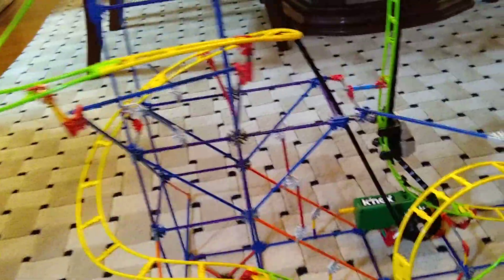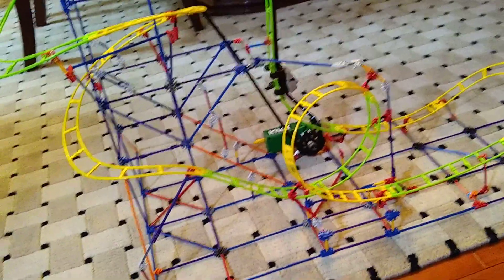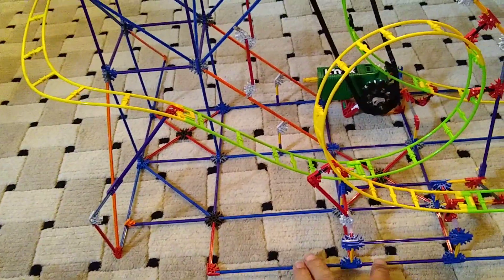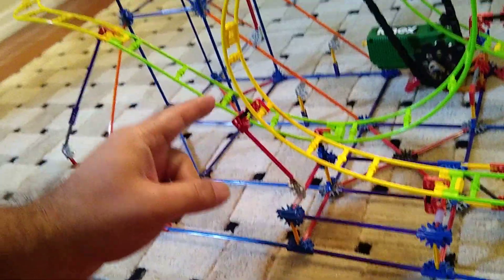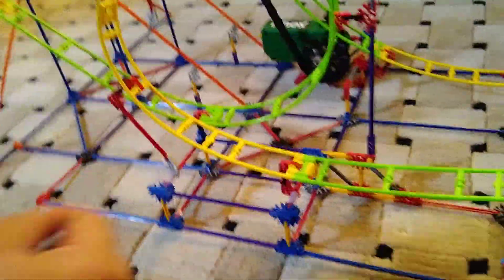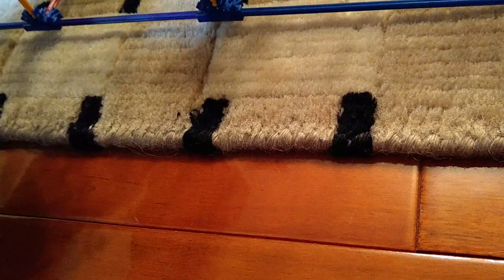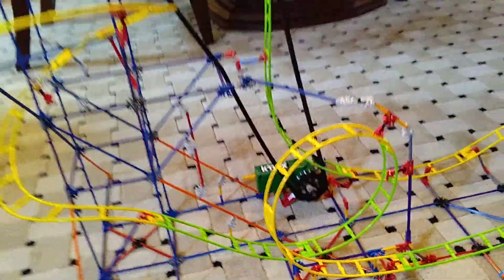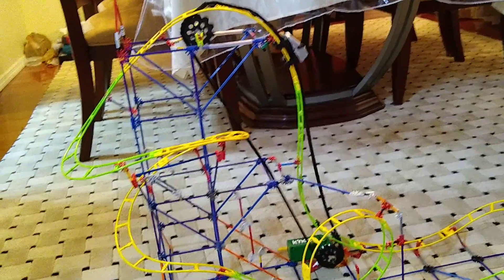K'nex Education Stem Explorations Roller Coaster Loop Problem & The Fix (2 Fixes)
This video will provide the solution to the loop the roller coaster fails to perform after building this set